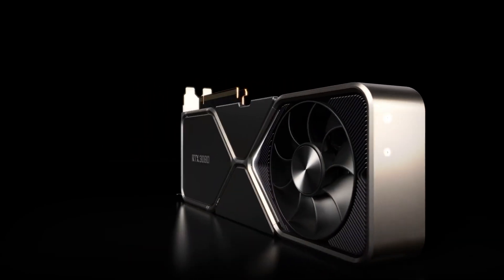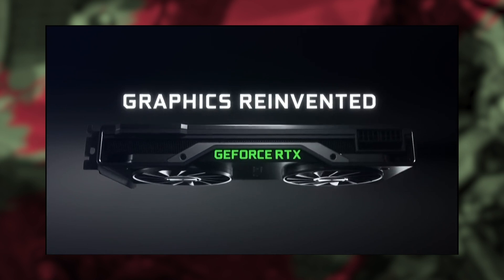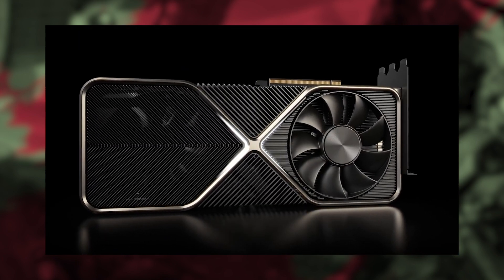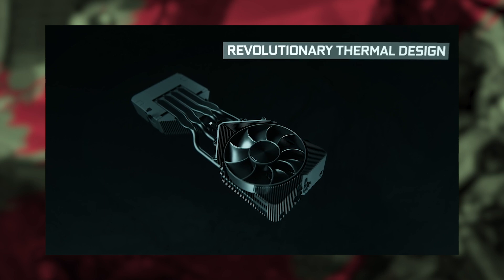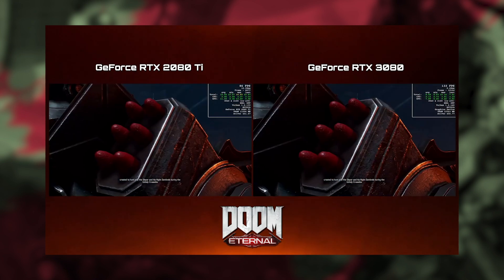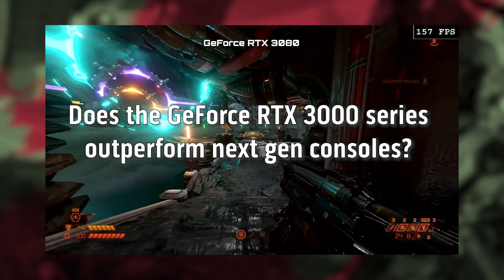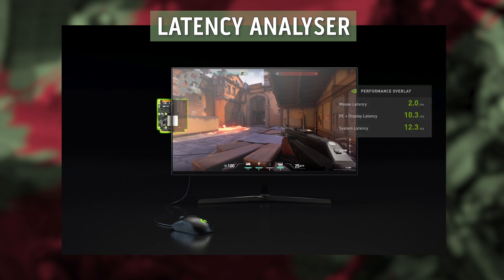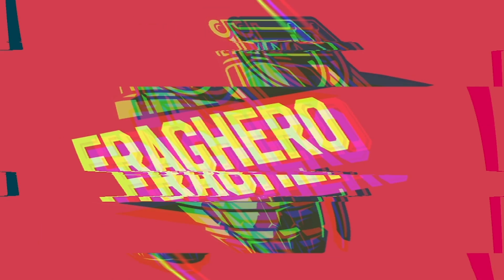Is the Nvidia GeForce RTX 3090 Really Worth it? | 3000 Series Overview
Nvidia's GeForce RTX 3090, 3080 and 3070 GPUs from the new 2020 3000 series have blown us away! But with such great graphics and performance specs, how do you choose?

Join us for a specs comparison of Nvidia's new GPUs looking at price, memory and size measurements in particular.

0:00 - Intro
0:26 - Nvidia GeForce RTX 3000 Series Overview
1:35 - Nvidia GeForce RTX 3090: $1499, releasing 17th September 2020
3:37 - Nvidia GeForce RTX 3080: $699, releasing 24th September 2020
4:27 - Nvidia GeForce RTX 3070: $499, releasing October 2020
5:17 - Nvidia GPUs vs AMD Big Navi
6:36 - Nvidia GeForce RTX 3000 Series vs PS5 & Xbox Series X
7:20 - Nvidia Reflex
8:15 - Summary

Leave a comment to let us know which GPU you like the sound of best!